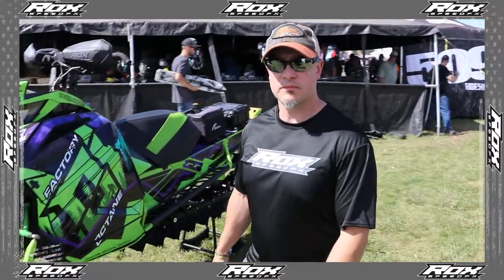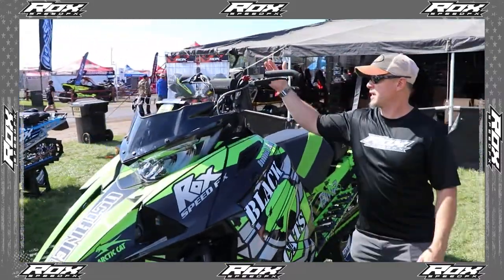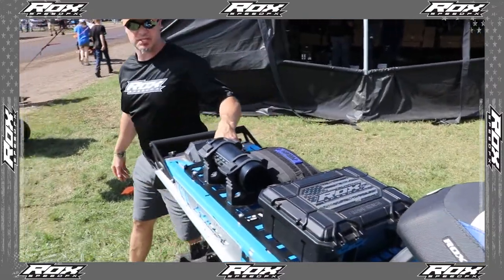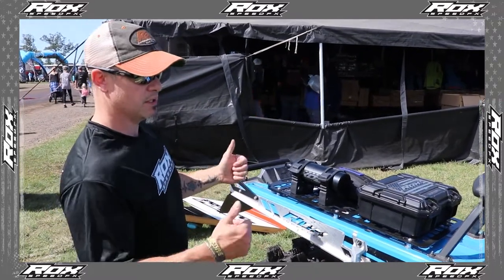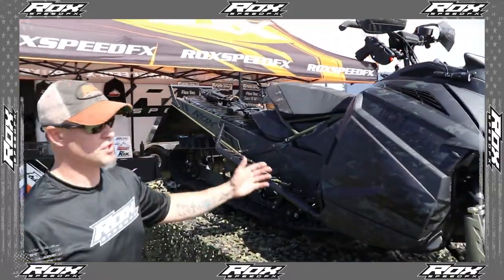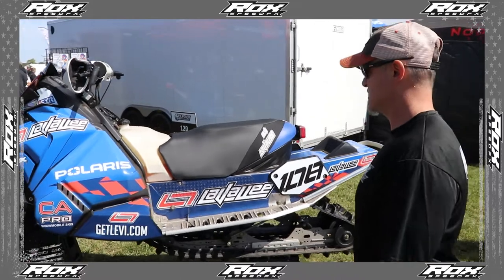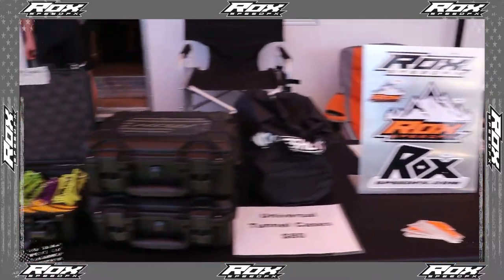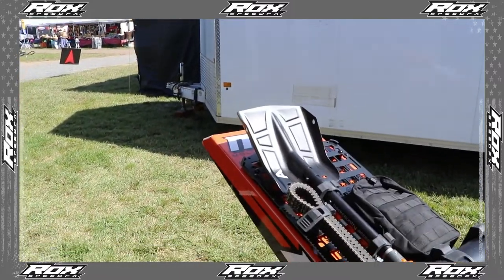Rox Hay Days Overview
Better late than never! Here is Ryan showing you the Rox booth at Hay Days and what we have new in 2022!